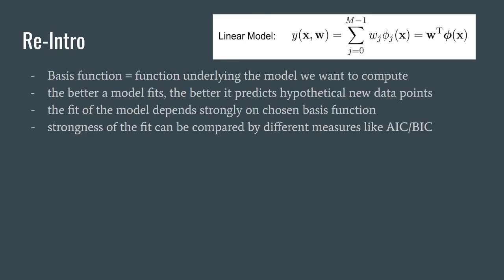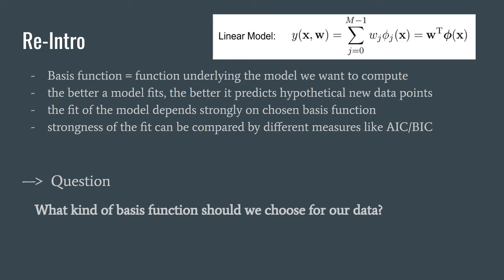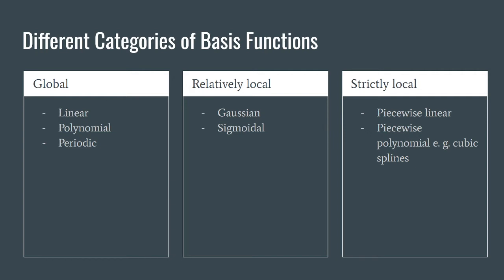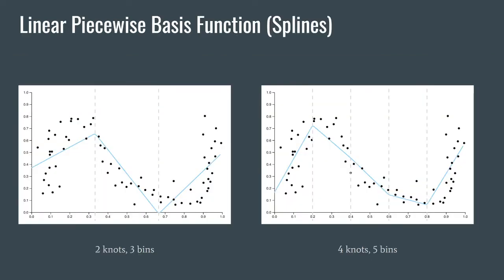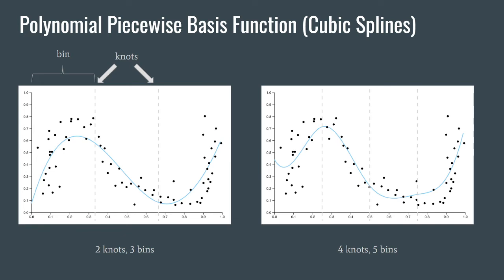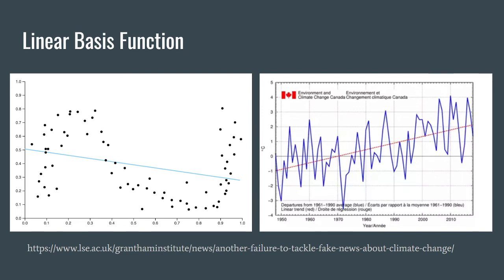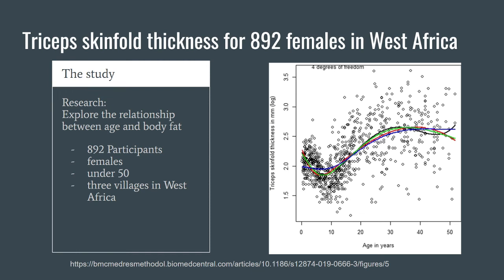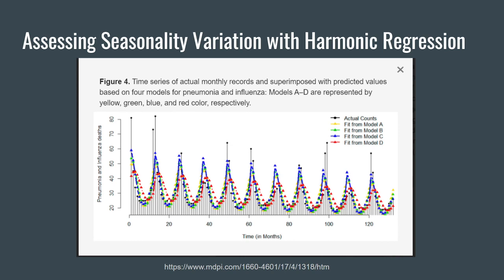Basis Functions - Explain Video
Showing how selecting different basis functions can affect modelling data.
Group 26 -  Task 52